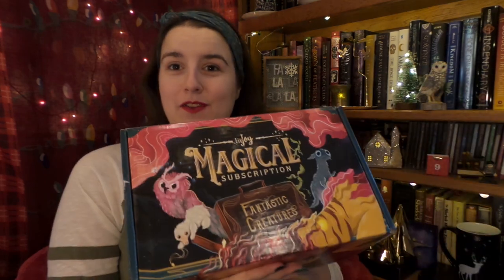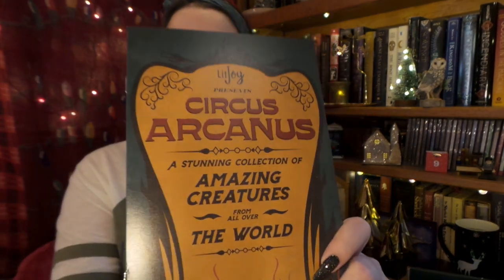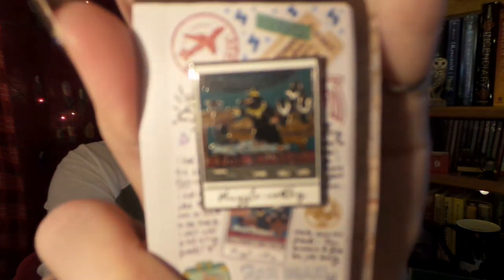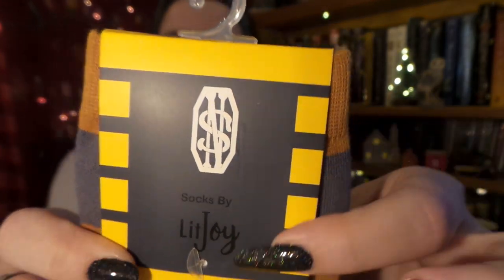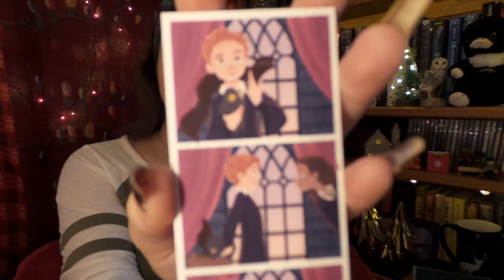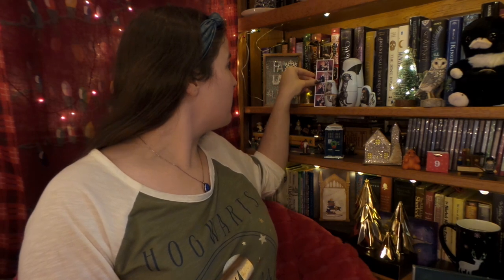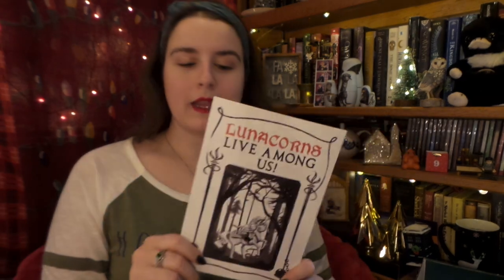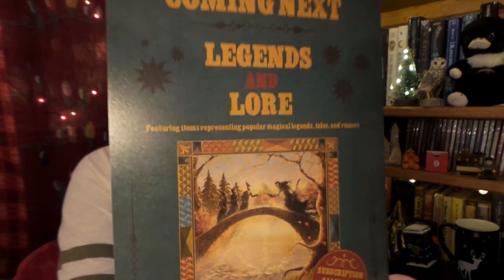Litjoy Crate FANTASTIC CREATURES Unboxing +$5 Litjoy Coupon 📜BEST Harry Potter Box Ever!?! 🐉🦁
Hello fellow Witches, Wizards & Muggles! Got my Litjoy crate Fantastic Creatures box & I'm Very excited!! The items are SOOO FANTASIC!!! SPOILERS ITEMS IN THIS BOX ARE...⚡ Plush Niffler🧸 Newt Scarf Socks🧦 Nagini Wand 🪄 Fantastic Creatures Nesting Dolls 🪆 Occamy Teapot🫖 Expelliarmus Spell coin🪶 Newt's Suitcase photo strip📸 Theme Art print ⚡😄 LitJoy Add Ons ... Wizard's Bank Key 🗝️ Kowalski Bakery Key🗝️ Niffler Pin & 2 1920's Witch pins 😊 SHOUT OUT to @cherrywallis & @BookRoast if it wasn't for your videos I'd not have this AMAZING litjoy crate magical creatures HARRY POTTER BOX!!!
What am I Giving away? Starbucks, DAVIEDsTEA, Harry potter to name a few things!!!
RULES & INFO...
*Comment (Your name, Where you're from & Favorite Magical Creature )
*If you're under 16 make sure you have parent / guardian permission to enter!

I hope you've liked all these fun crate creatures on Vlogmas Day 9 Xoxo Meandmy Tea  P.s Anyone else super excited for the secrets of Dumbledore coming out in April 2022 😄